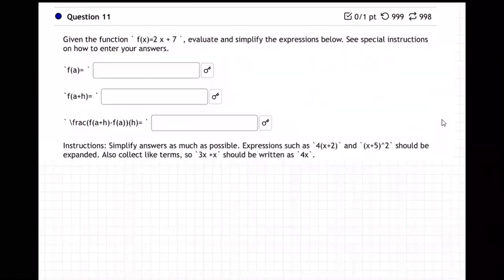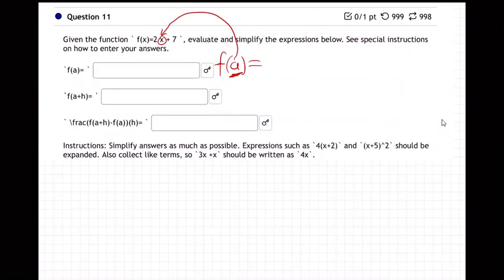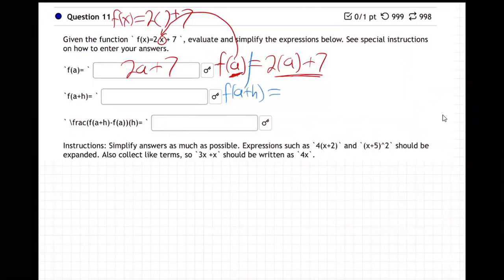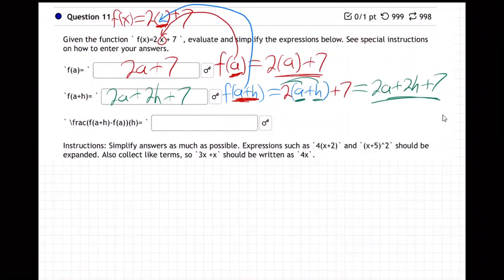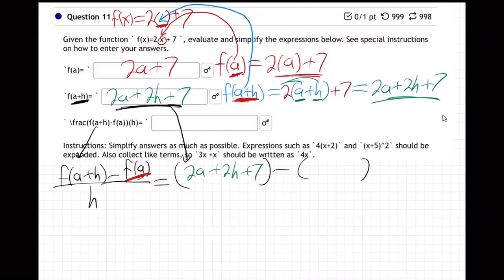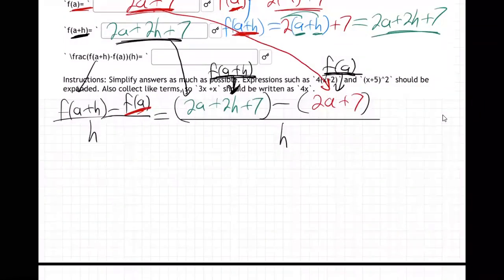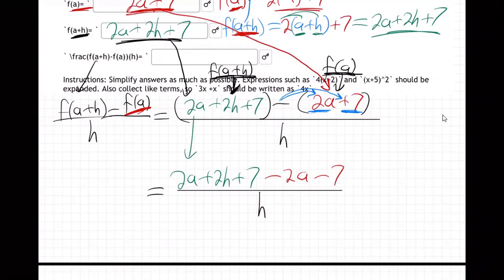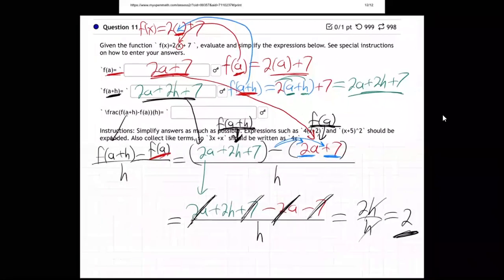m3a-Lecture HW 3.1 - 11